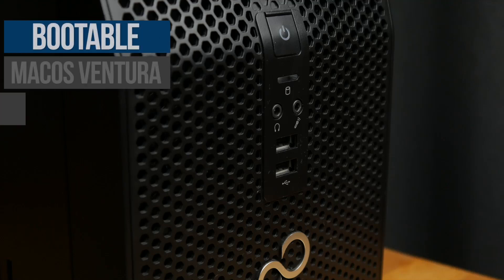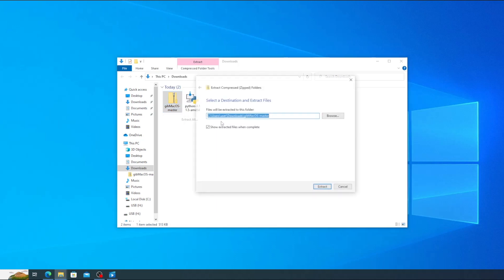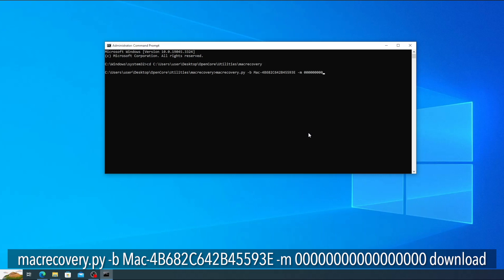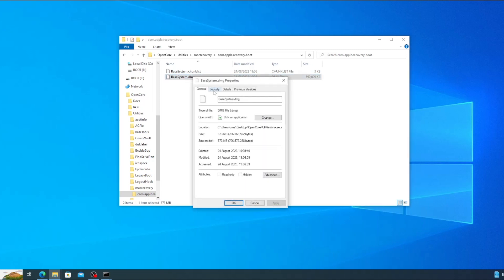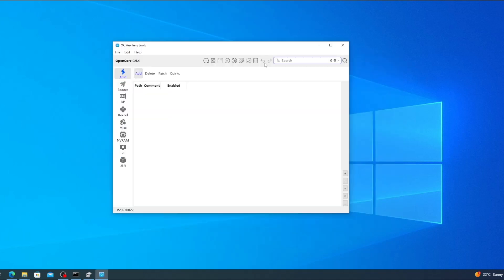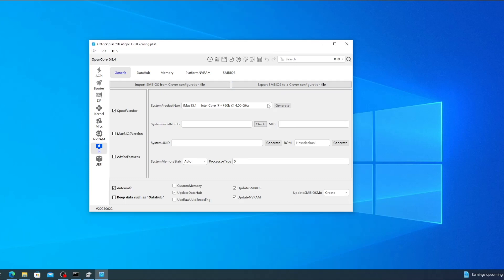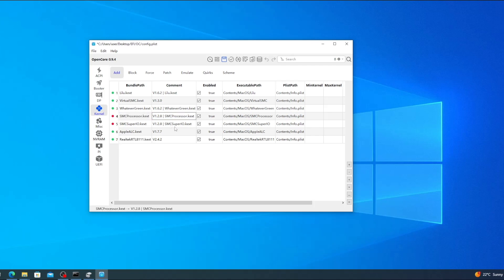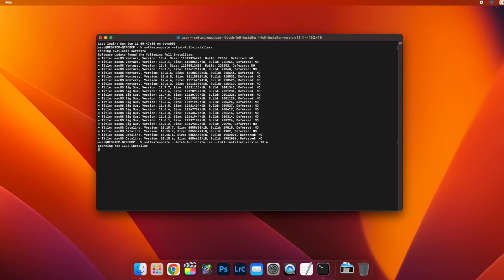How to create a Bootable macOS Ventura USB in Windows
In this video, I explain how to create a bootable macOS Ventura recovery / install USB drive on a PC running Windows. This works for windows 10 or Windows 11.

00:00 Introduction
00:28 Install Python
01:30 Download GibMacOS
02:07 Download OpenCore
02:54 Download macOS Ventura
04:21 Create the bootable USB
06:31 Download OCAT
07:12 Create EFI folder
12:20 Boot from the USB

Command to download Ventura in macrecovery:  “macrecovery.py -b Mac-4B682C642B45593E -m 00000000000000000 download”